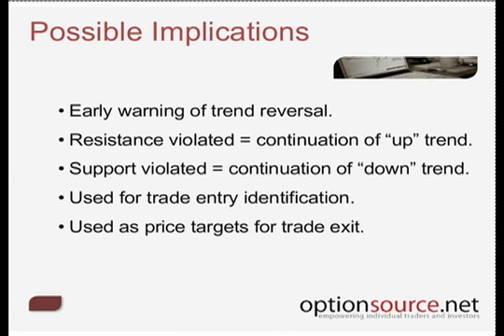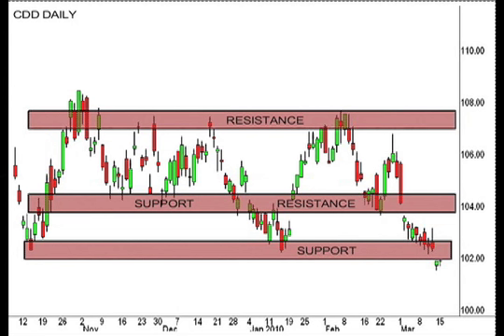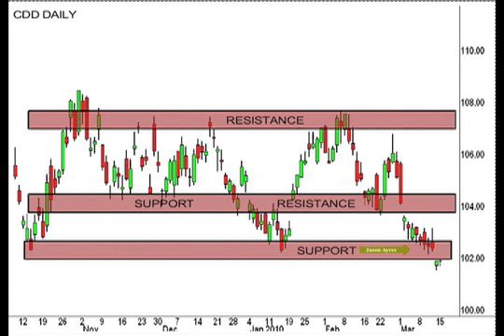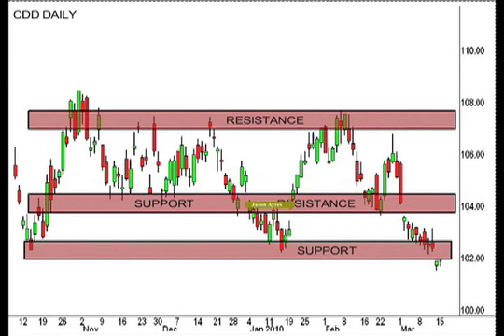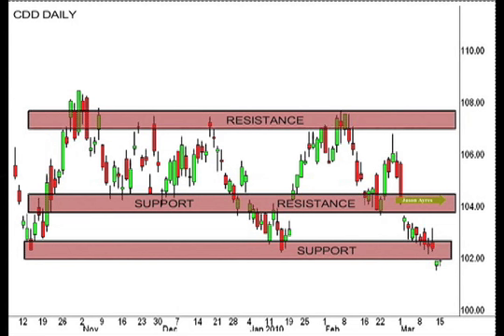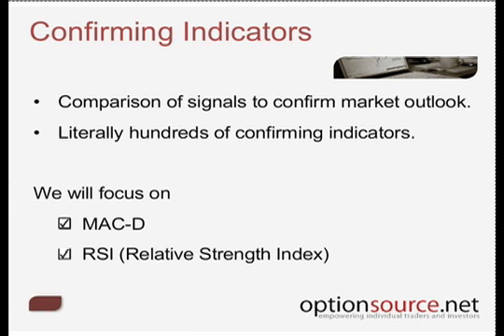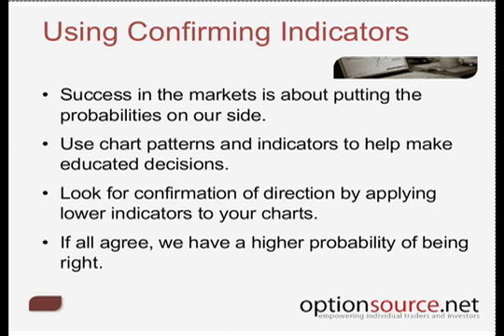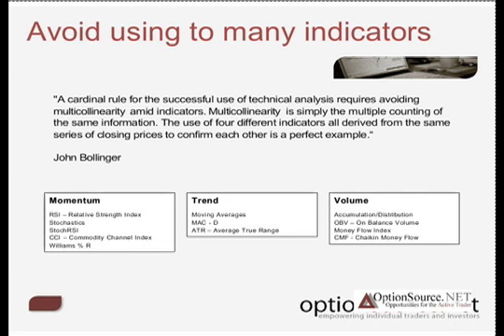Pt4, Jason Ayres: Spotting Currency Trends for FX Options